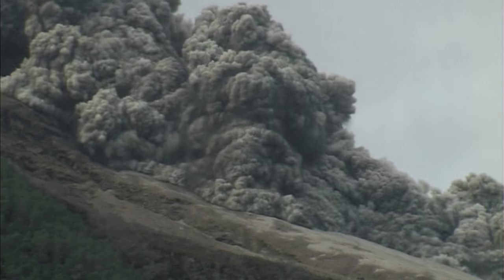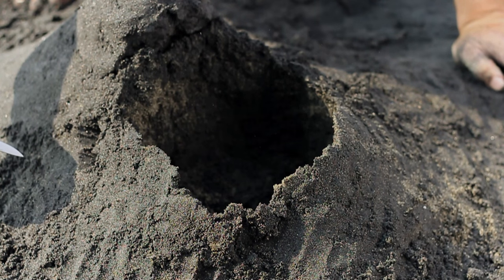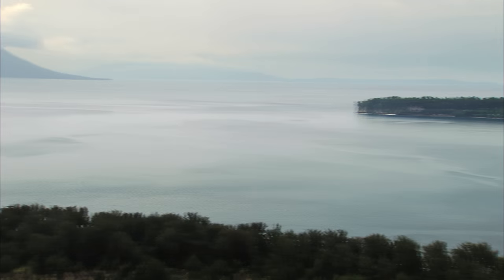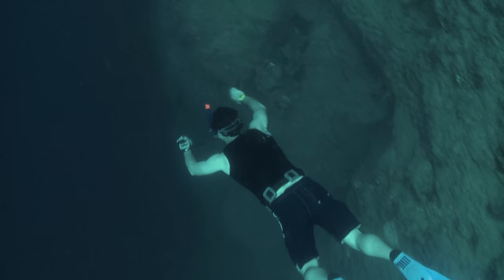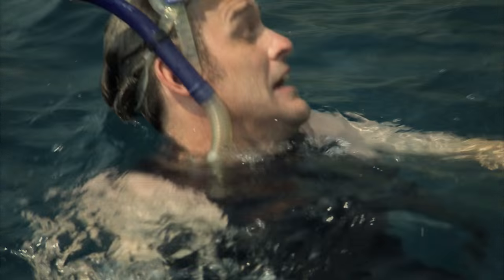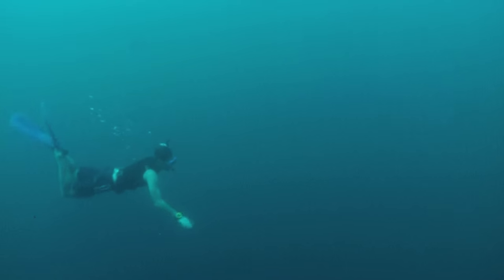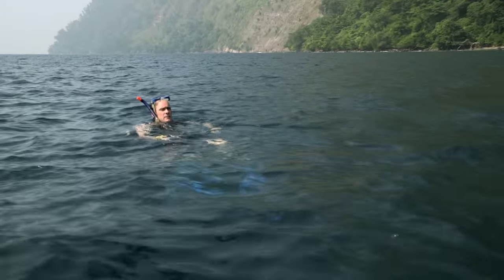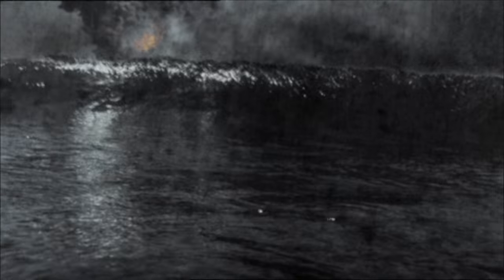Monster Volcanic Explosion Explained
check out how this monster volcano erupted and why even open water couldn't stop this!

Like us: Facebook.com/yourdiscoveryscience